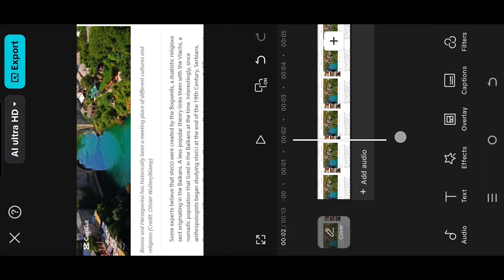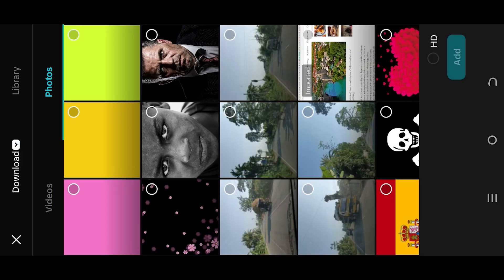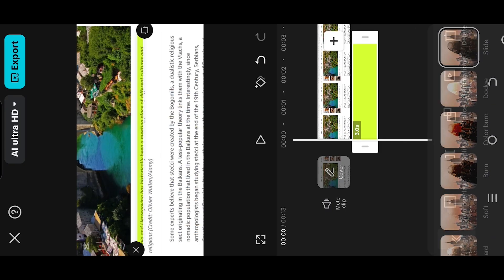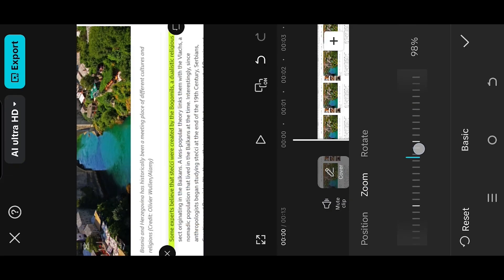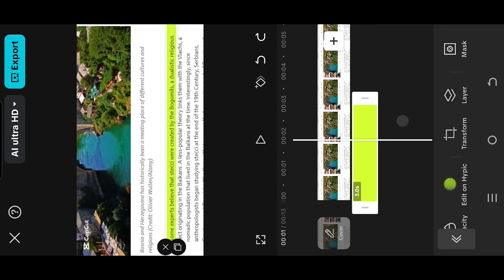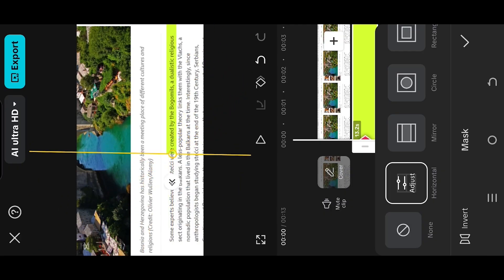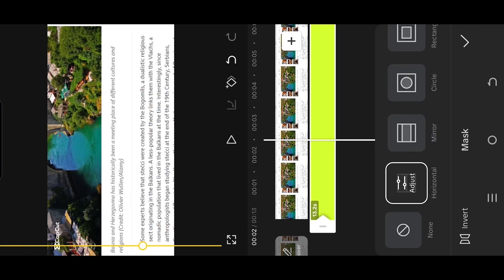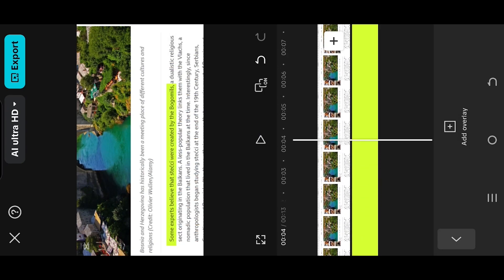Text Highlighting Effect | CapCut Android & iPhone Tutorial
In this tutorial, I will show you how to use the text highlighting, marker pen, or text underlining effect in CapCut Video Editor. This is a beginner friendly video editing tutorial for CapCut video editor.